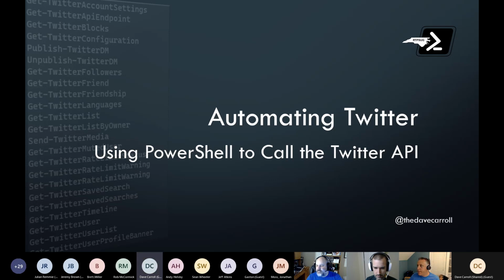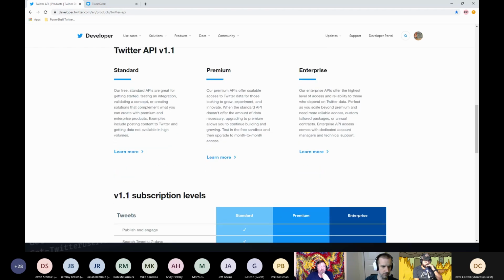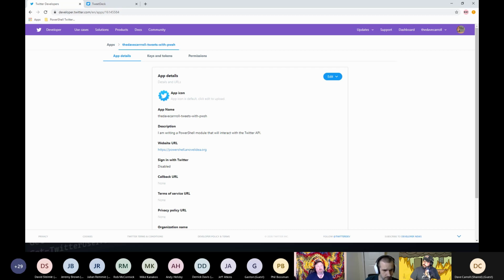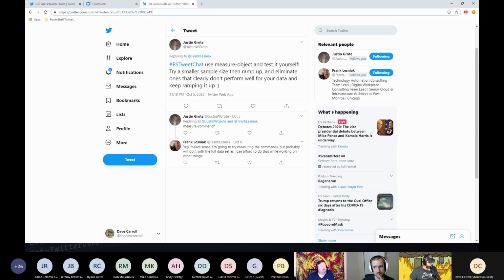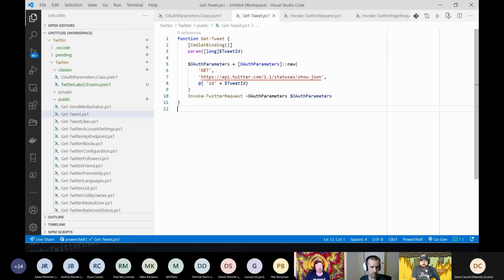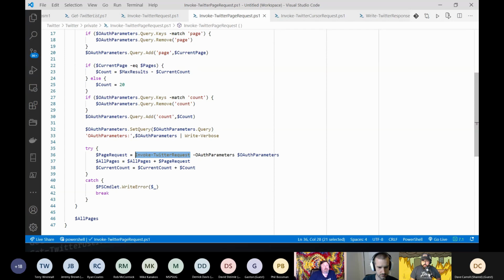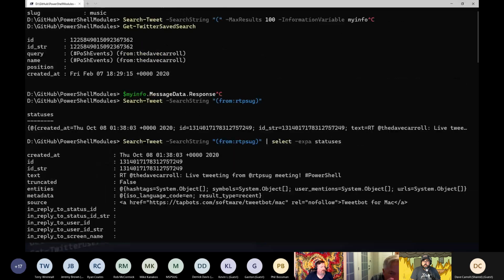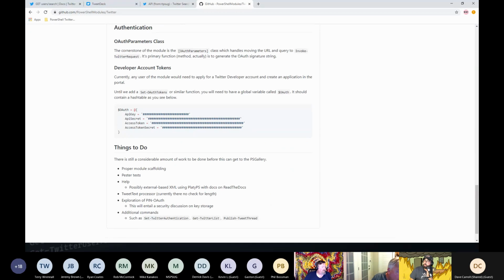Automating Twitter using the Twitter API with Dave Carroll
Dave Carroll is a DevOps engineer who has created a Twitter module for PowerShell that allows him to automate his tweets from his cmd prompt. Join Dave for a look at how he figured out how to use the Twitter API, handle the authentication requirements and deal with errors while tweeting.

The Research Triangle PowerShell Users Group (RTPSUG) is the largest PowerShell group in the world! We meet twice a month to discuss all topics related to PowerShell and automation. Our topics cover beginner to advanced concepts and offer people a chance to learn new skills and ask questions. Our mission is to create a space for all attendees to feel welcome, have a chance to ask questions and be part of a community.